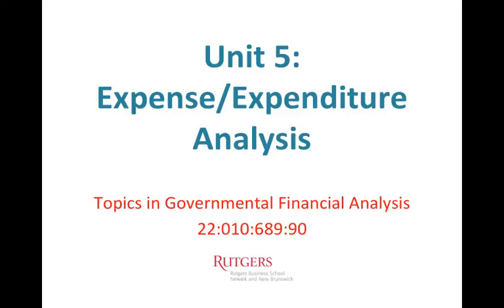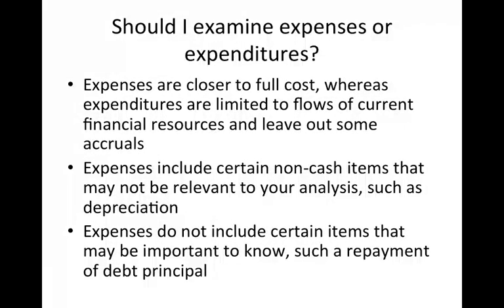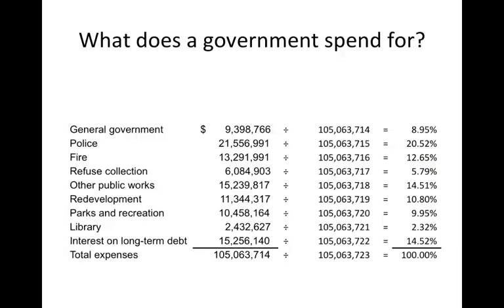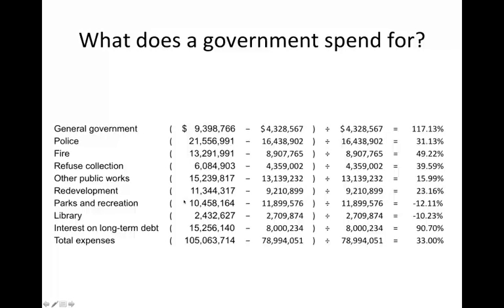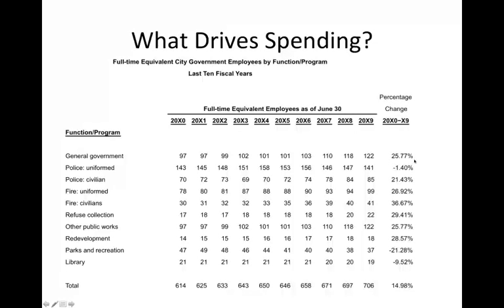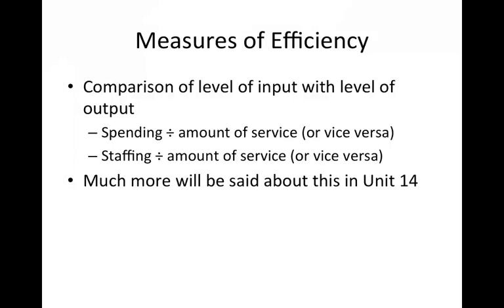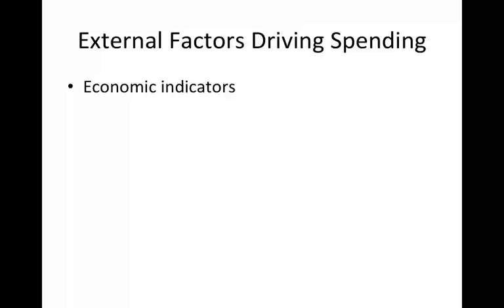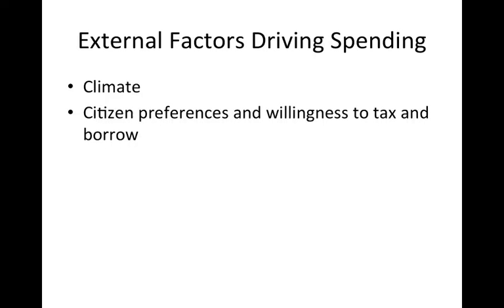Governmental Financial Analysis - Unit 5 Lecture Part 1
Expense/Expenditure Analysis - Part 1 of 2